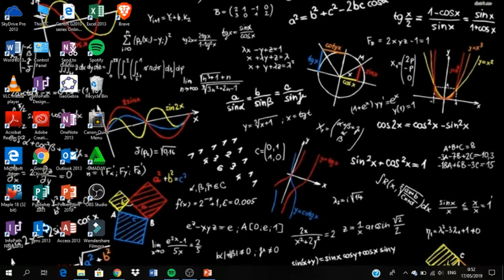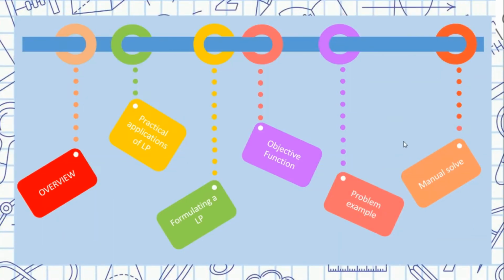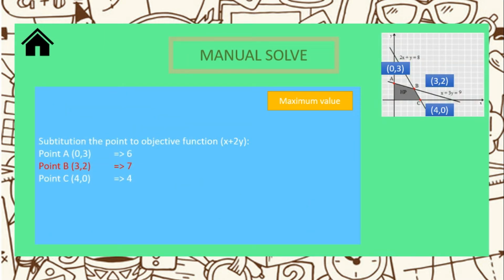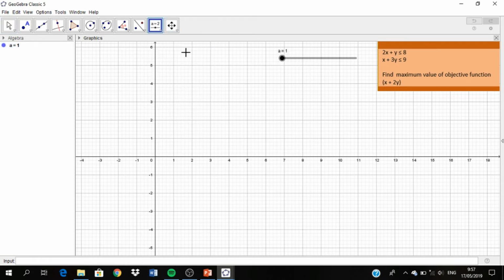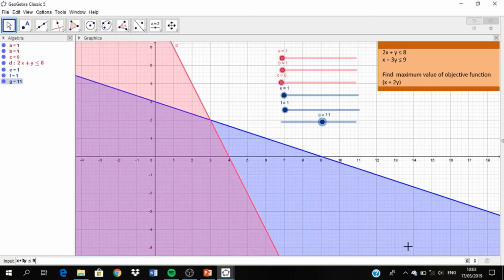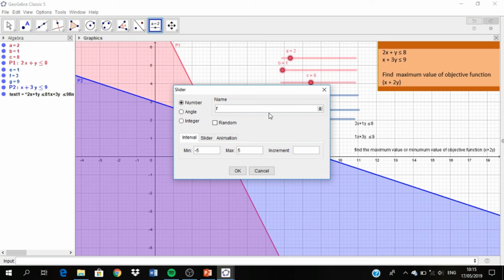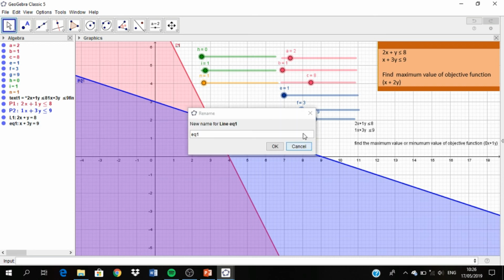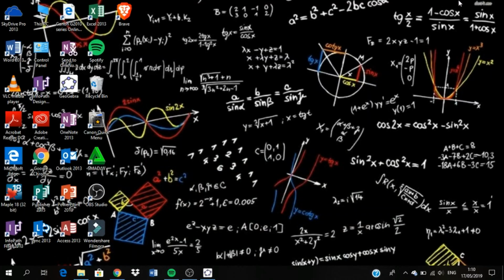LINEAR PROGRAMMING WITH GEOGEBRA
This video explains linear program material using geogebra. This video was made to meet the end-of-semester review of computer application courses.

Lecturer:
Shofan Fiangga, S.Pd., M.Sc.
Evangelista Lus Windyana Palupi, S.Pd., M.Sc.

By:
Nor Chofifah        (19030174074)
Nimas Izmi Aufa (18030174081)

State University of Surabaya, Indonesia
FMIPA
Mathematics Department
2018U Class